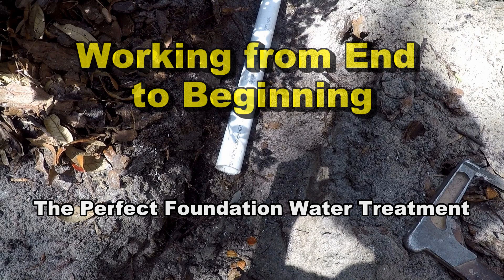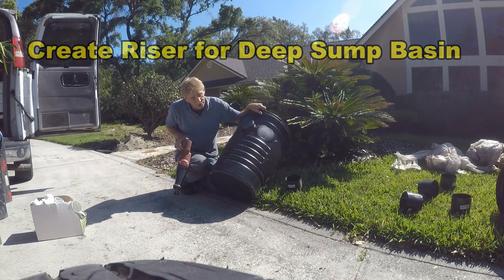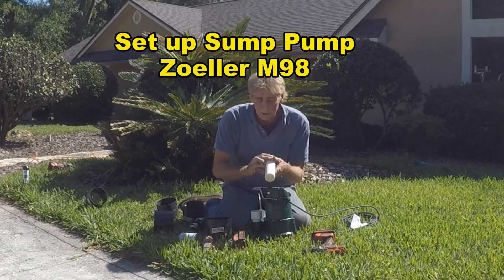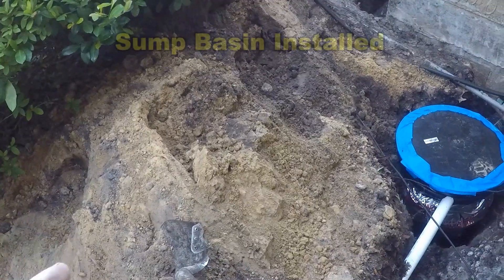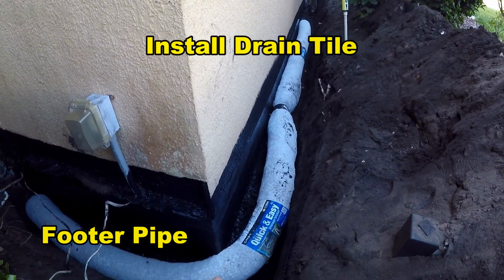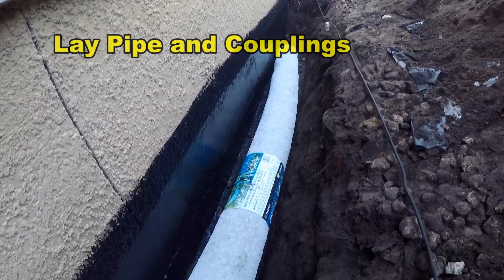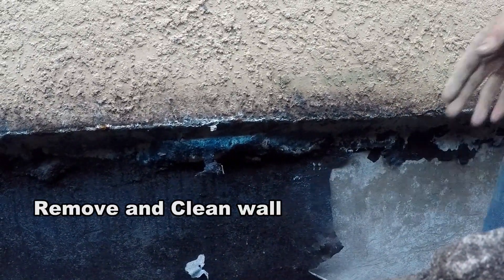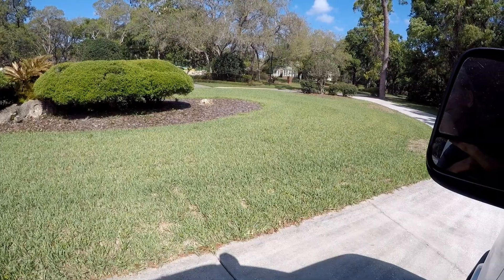Understand the Secret to Waterproofing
dig to footer level below the floor
if not. your Foundation Leaks!
watch and learn,, use the chapters to jump through video

Chapters
00:00 Intro Back to Start
00:10 The Discharge
00:48 Create Deep Sump Basin
02:52 Set Up Pump
04:11 Seal Wall
04:51 Install Pipe
06:13 Adding Couplings and Install
06:46 Clean Foundation Wall
07:30 Digging / Excavation
07:41 Understand the Secret

The Downspout Drain is The Most Important Drain in the Rainwater Drainage System. Learn how to Install the right way! Best to Use PVC for your 1st Yard Drain. Follow the instructions and you'll get a Perfect System! GUARANTEED!

Waterproofing crawl space or basement from the outside, exterior foundation, the real secret is ... Perforated pipe surround by gravel. Lots of Gravel! Sealing  the wall helps but the footer pipe is most important. This requires the excavation down the outside wall to the footer.

Even a slab foundation may need waterproofed to help stop water from flooding up through the floor..

Hey Houston ! Here's a great Company fdmitigators.com

Another Great Rainwater Drainage Channel
Apple Drains
Drainage Contractors

LIVE HELP
Get The Help you need with your Drainage Project

exterior foundation waterproofing, crawl space, basement,  footer pipe, Apple Drains